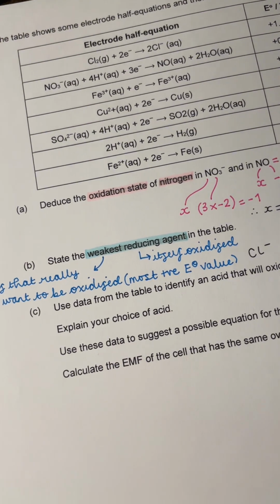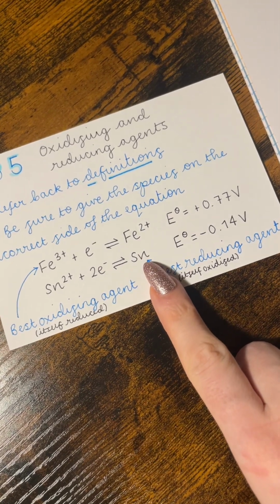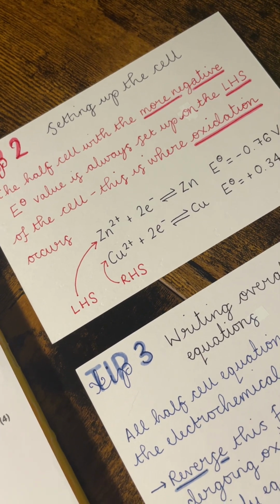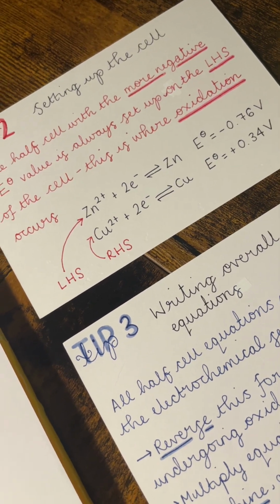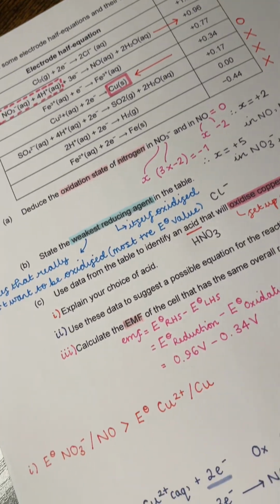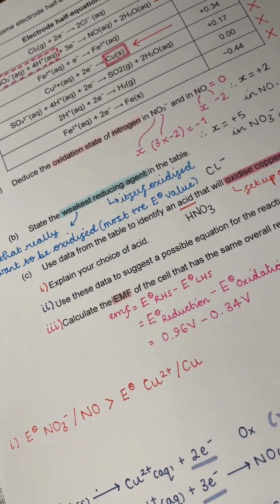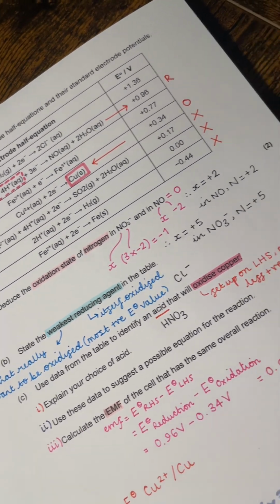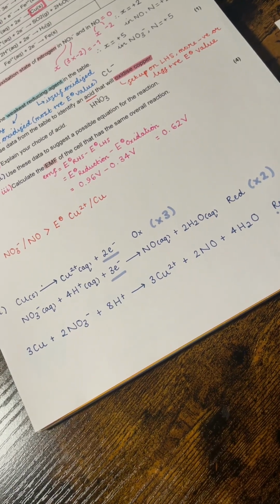Worked exam answer - AQA A level electrode potentials question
Welcome to the next instalment of the ‘worked exam answer’ series, which today sees me model how to answer an electrode potentials question! During today's video I make reference to three of the top tips from my previous video, 5 top tips on electrochemical cells, which you may find helpful viewing prior to this one (linked If anyone has any questions about this video and its contents, please leave a comment on this video, drop me an email to the email address given below, or reach out via one of my social media pages (Facebook, Instagram or TikTok). In addition, if anyone has any requests of questions they would like me to work through and explain, please do get in touch in any of the aforementioned ways🤩

Much love,
Debbie